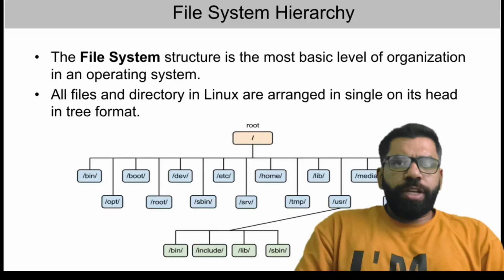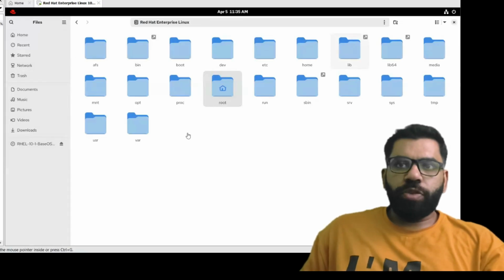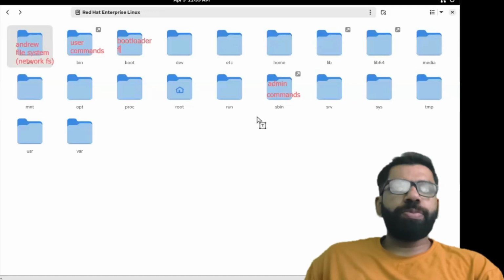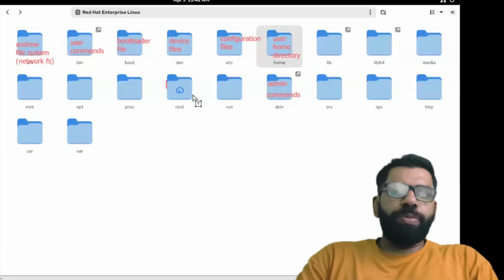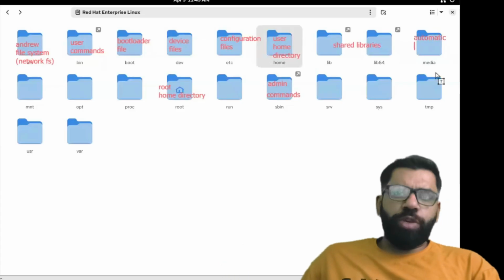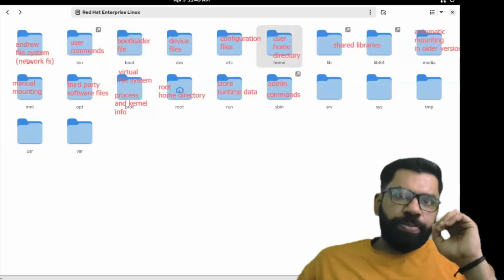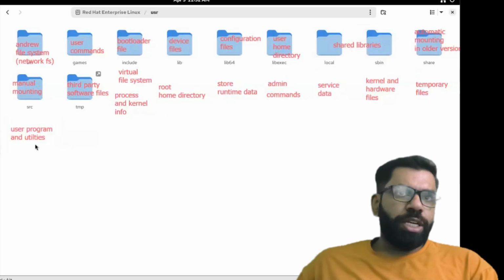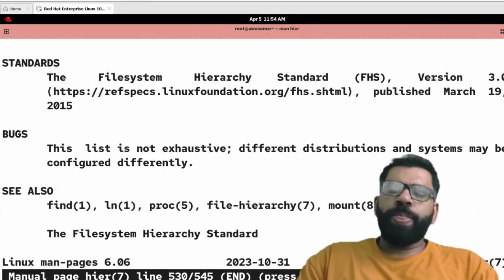Understanding Linux File System Hierarchy (FHS) | All root directories Explained | RHCSA v10 |Part-5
In this video of our RHCSA v10 Complete Series (Part 5), you will learn the Linux File System Hierarchy (FHS) in a complete and easy-to-understand way.

We will explore each and every directory under the root ( / ) directory, understand what type of data is stored in them, and how they are used in real-world Linux environments.

Along with that, you will also learn the important concept of Absolute Path vs Relative Path, which is essential for working efficiently in the Linux command line.

This video is perfect for beginners, system administrators, and RHCSA exam aspirants.

🔍 Topics Covered:

What is Linux File System Hierarchy (FHS)
Explanation of all directories under root ( / )
/bin, /boot, /etc, /home, /var, /usr, /tmp, /dev, /proc, /root, etc.
What type of data each directory contains
Real-world importance of directory structure
Absolute Path vs Relative Path (with examples)
How to navigate directories in Linux

RHCSA v10 Students
Linux Beginners
System Administrators
IT & Networking Students

This RHCSA v10 series is designed to help you build strong Linux fundamentals with practical knowledge, so you can confidently work in real environments and crack the certification exam.